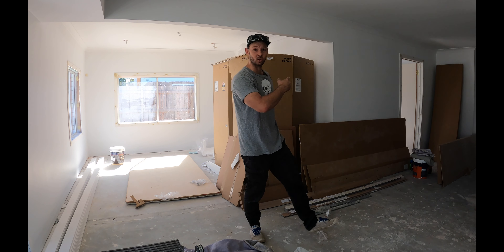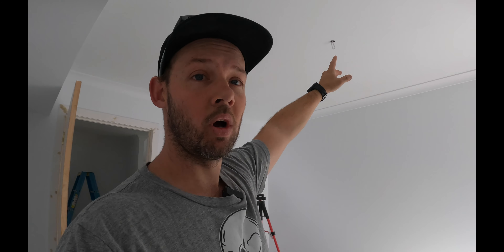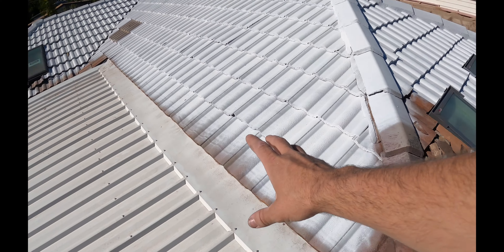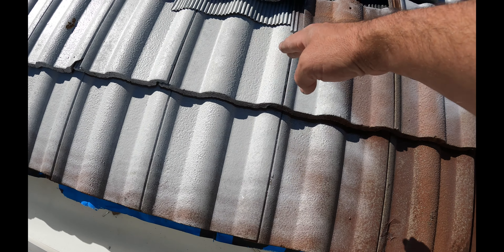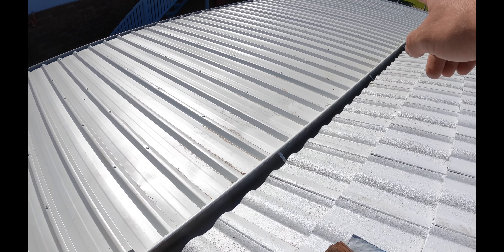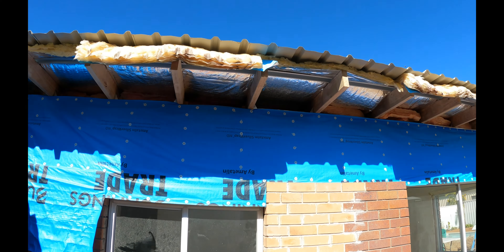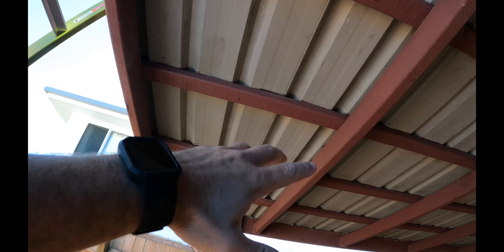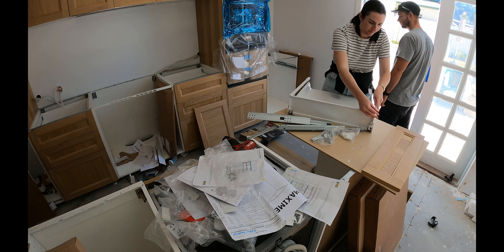Skillion roof extension finished with time lapse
We have finally finished the scallion roof extension to the house renovation. it joins up to the gable roof and now looks better than I thought it would.

0:00 looking at what the extension looked like
0:20 regulation height for ceiling
0:28 scallion roof and box gutter
0:58 timelapse
1:17 looking at the roof
1:48 problem areas
1:55 flashing from scallion to gable roof
2:25 box gutter setup
4:17 timelapse
4:35 what’s left to do
5:15 timelapse
5:46 final thoughts with time-lapse